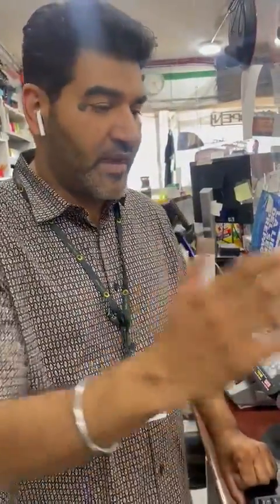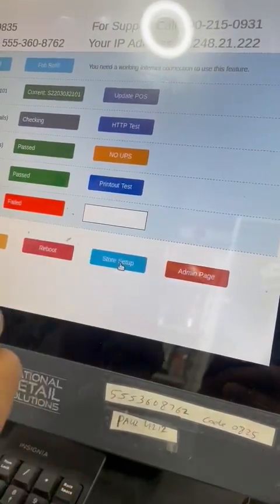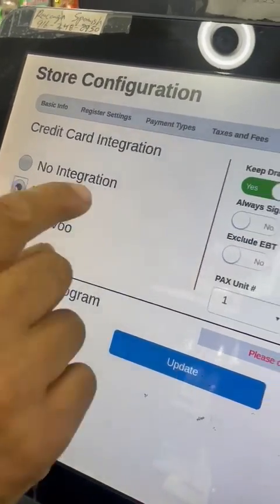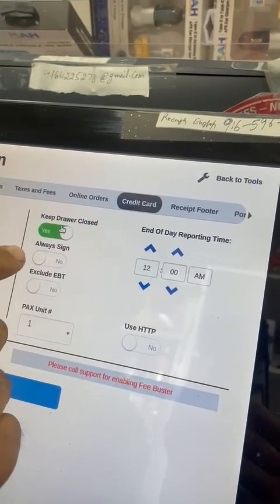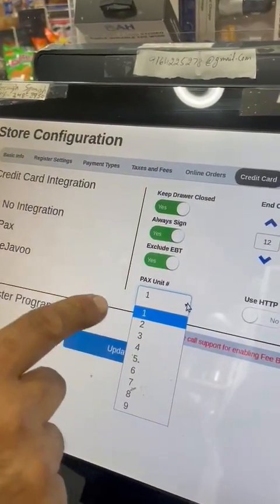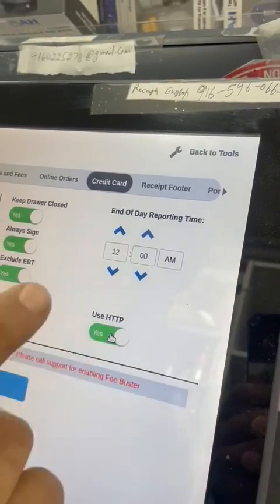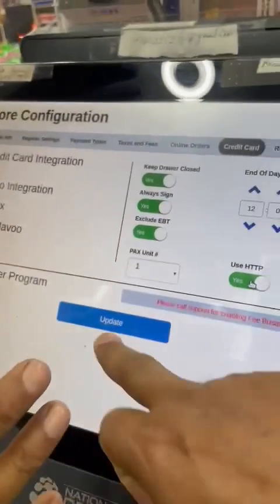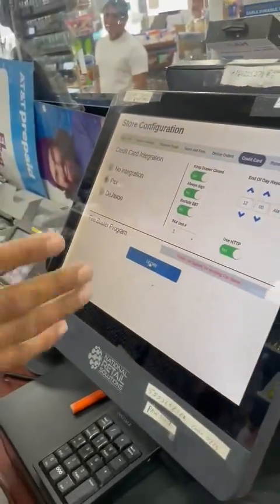How to integrate Credit Card With NRS Liquor Store POS System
Step by stem video to integrate credit terminal with nrs pos system.